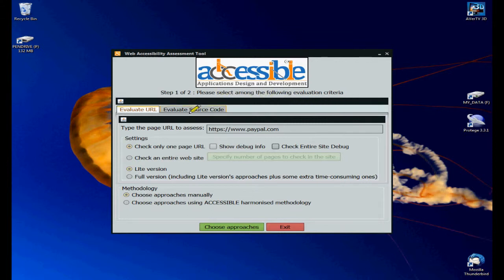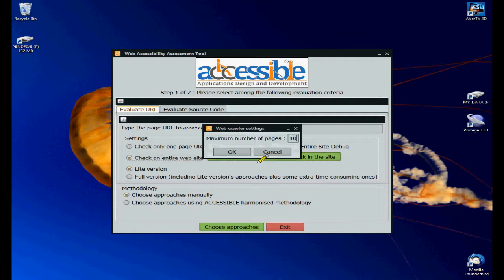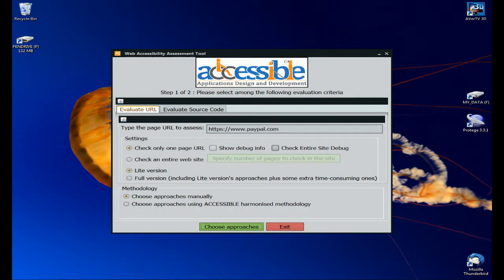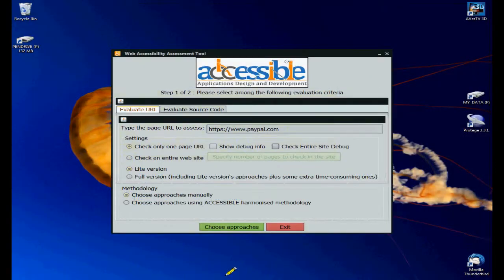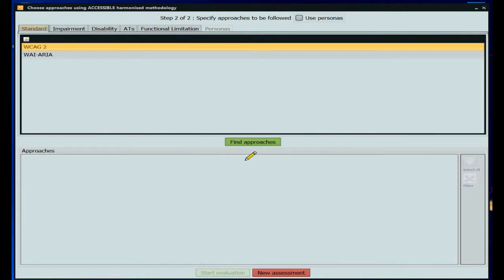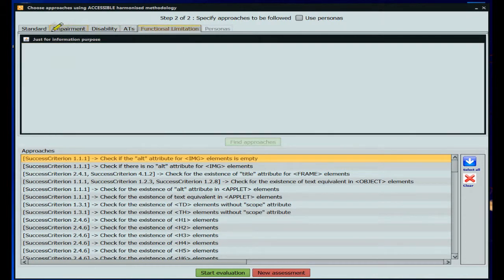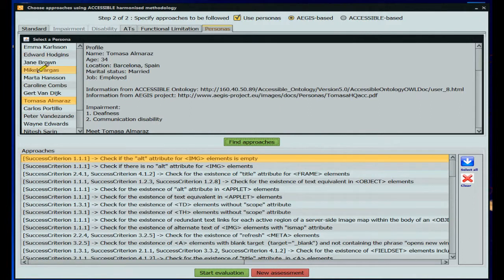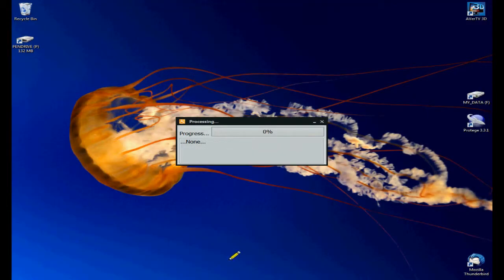Web accessibility assessment Tool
Project acronym: ACCESSIBLE
Project title: Accessibility Assessment Simulation Environment for New Applications Design and Development
Starting date: 1 September 2008
ACCESSIBLE is a targeted research project (STREP) within the ICT programme of FP7.